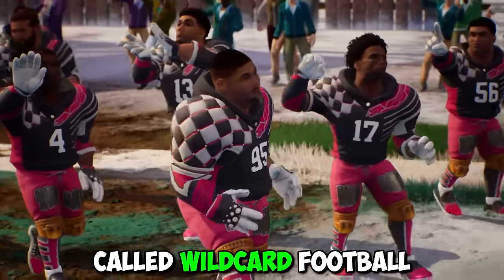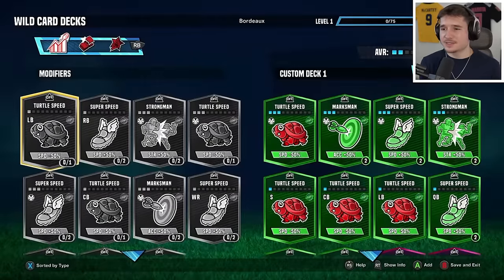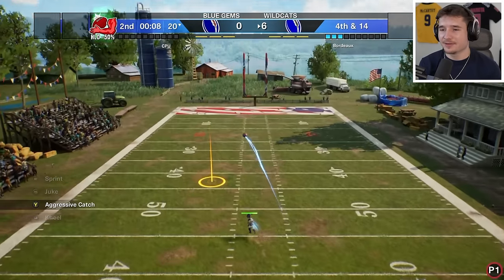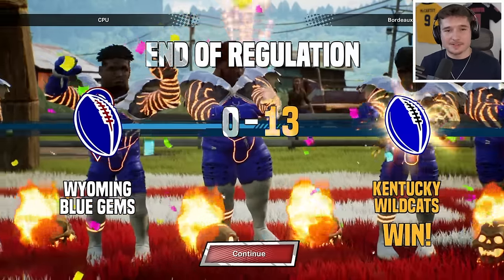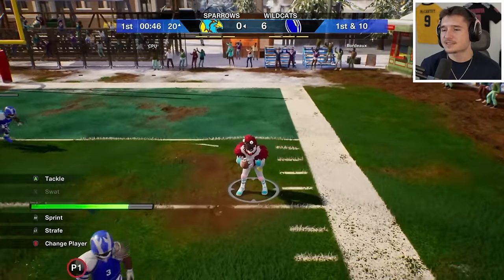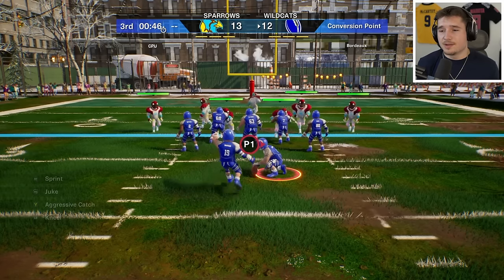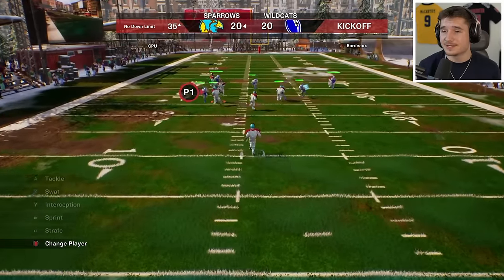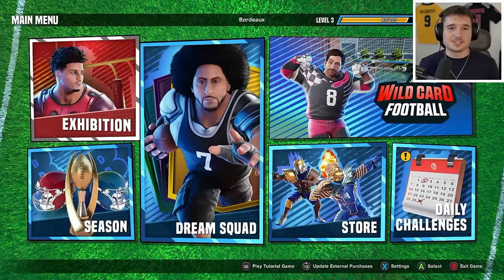NEW Football Game for $40! Is it any good?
In this video, I played a new football game called Wild Card Football! Its 7 on 7 arcade style of play reminds me of NFL Street and Backyard Football.
Inspired By Channels Like NotTheExpert, RBT, MMG, and Deestroying